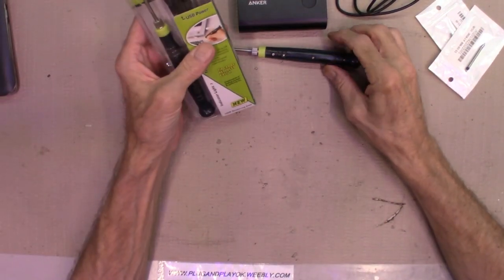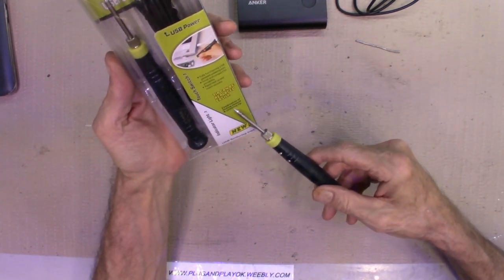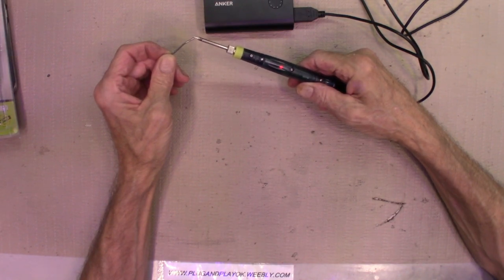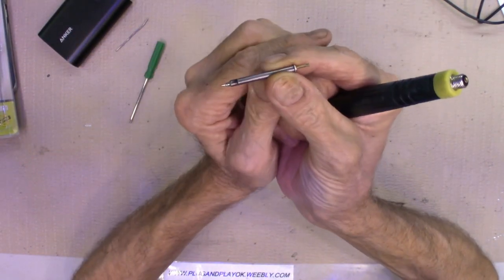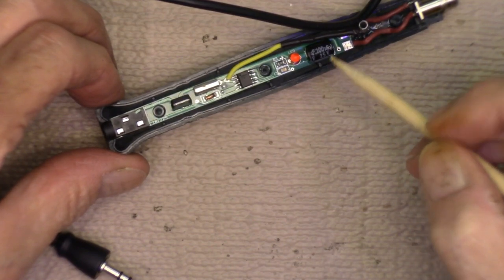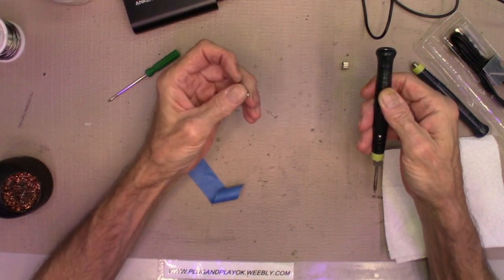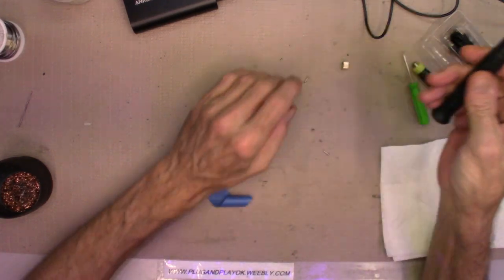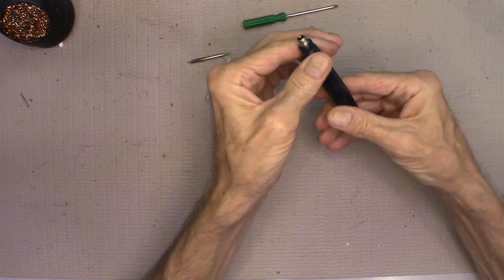USB Solder Iron Triple 555 Bypass Surgery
I love my little  solder iron but using it gets old, cause when I set it down too long it winds up getting cold.

If I could keep it staying on, if I could keep it hot. Cause if I could I really could, then that  would hit the spot.